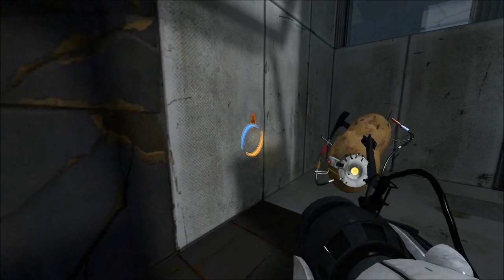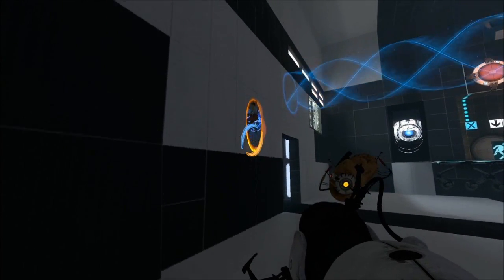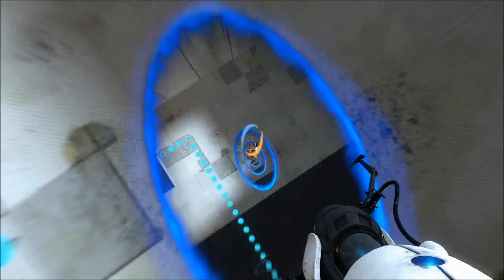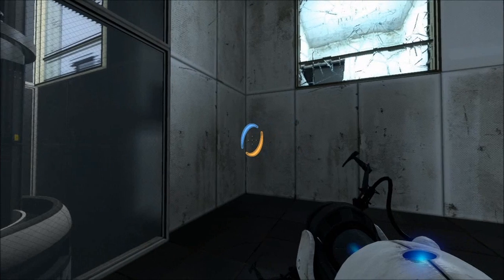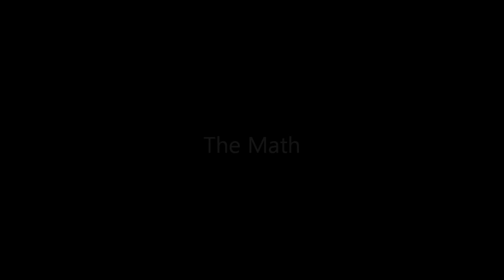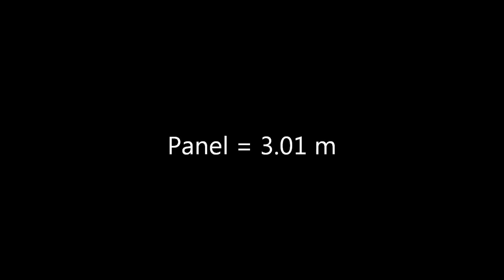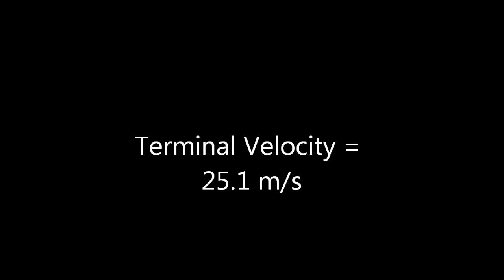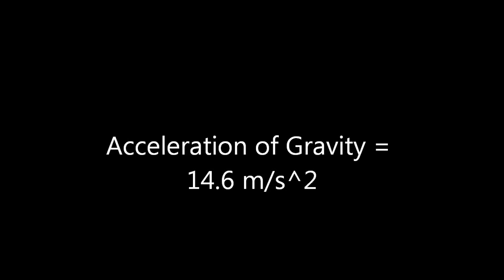Portal 2 Projectile Motion Experiment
This was done as a physics project to prove that Portal 2 has a legit physics system.  2 Things I would like to get out of the way - The very beginning consists of me failing at imitating Cave Johnson, do not let that deter you, I only do that at the very beginning, so please watch the whole video.  The other thing I'd like to say is that all music in this video belongs to VALVe studios, as does Portal 2 and anything related to Portal 2.